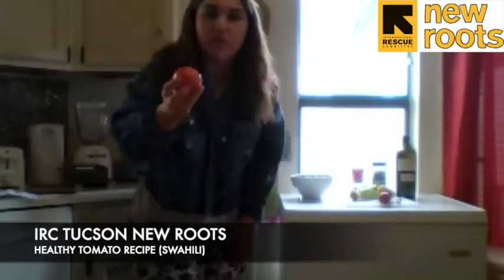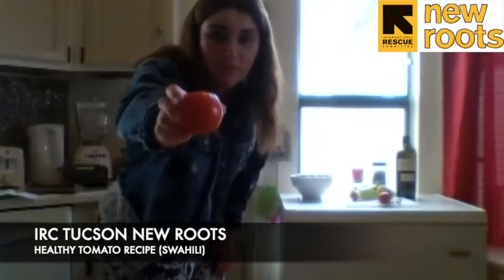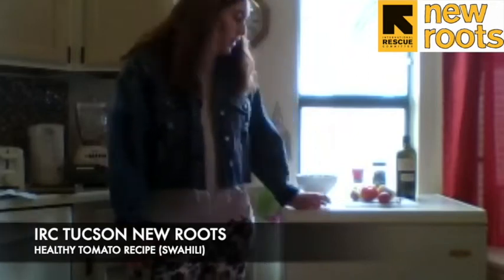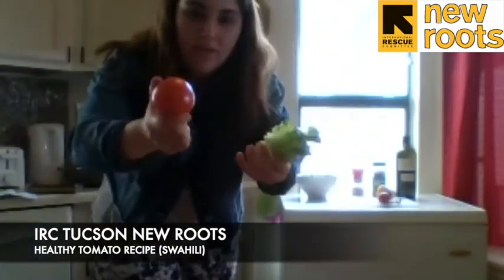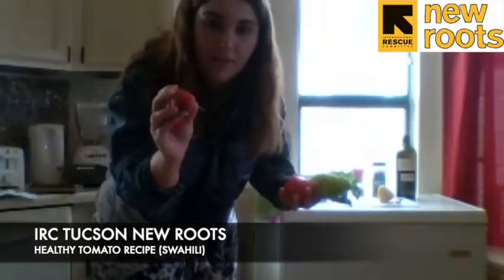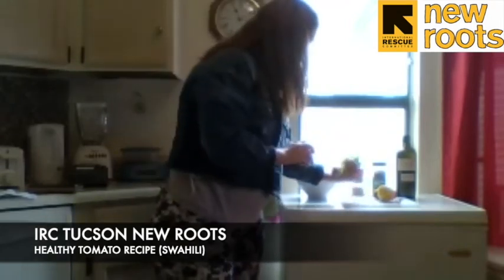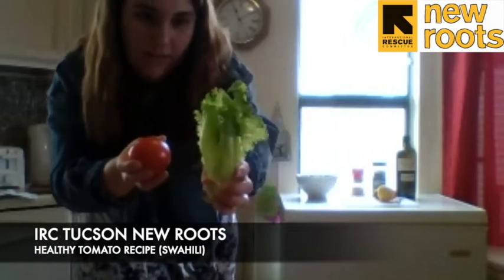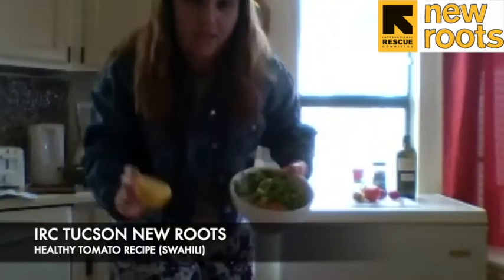Healthy Tomato Recipe (Swahili)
The tomato is a summer crop that is as healthy as it is delicious. New roots intern, Nour, shares her favorite way to eat tomatoes as well as some of the benefits they provide.